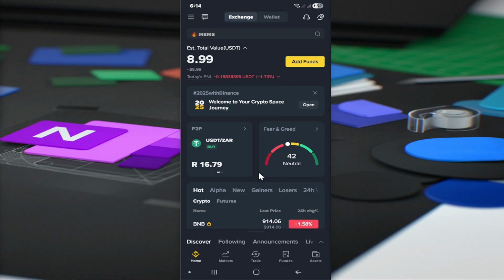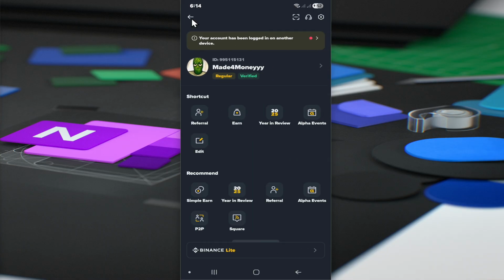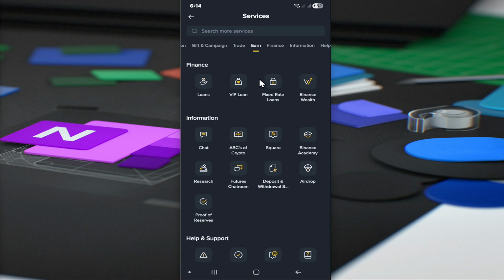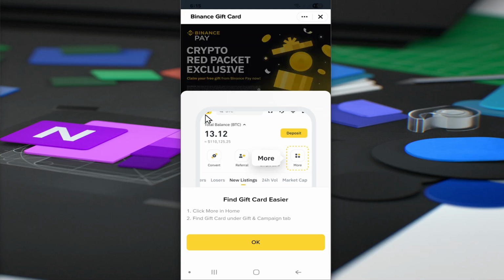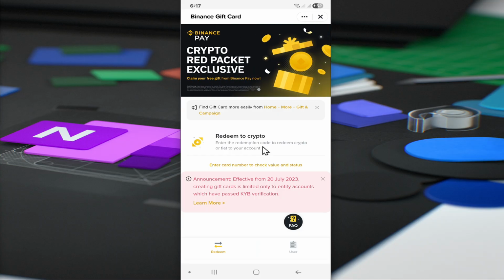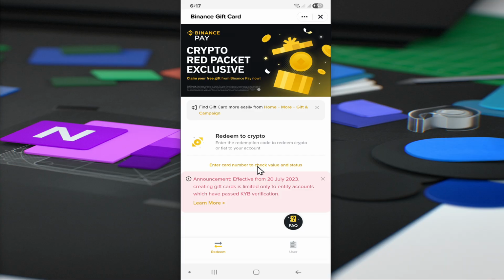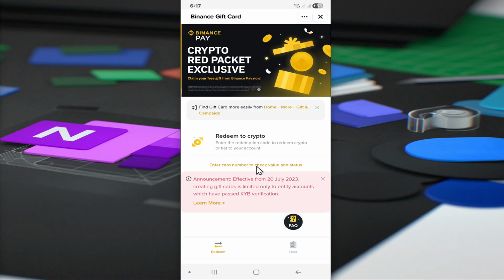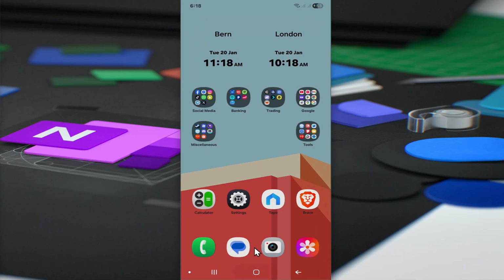How to BUY Binance Gift Card (Step by Step) 2026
Learn how to purchase a Binance Gift Card in this simple tutorial, which can be a perfect gift for someone interested in cryptocurrencies. Please consider liking the video and letting us know if you have any comments, ideas or questions, we really appreciate any feedback! We have plenty of other tutorials on our channel so come and see if we can help you with anything else :)